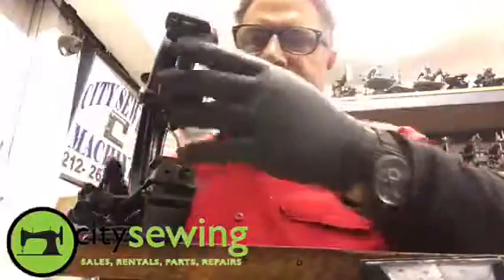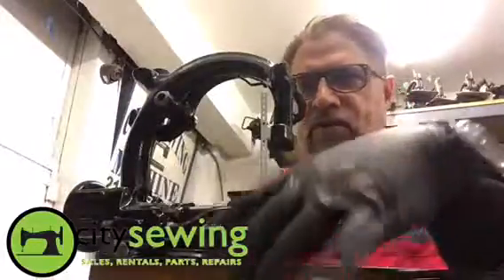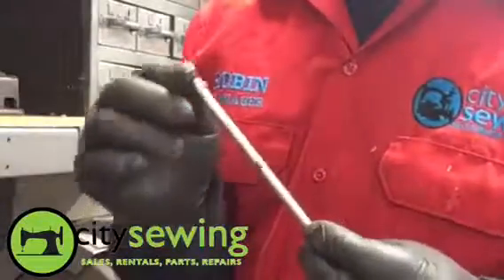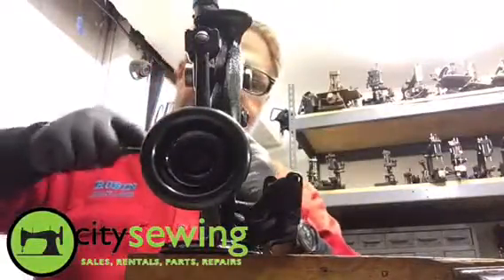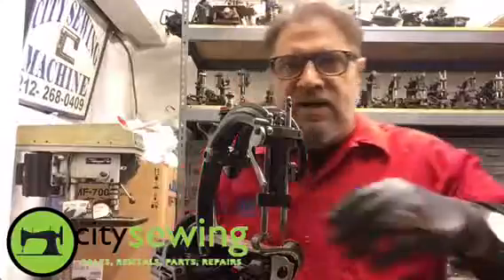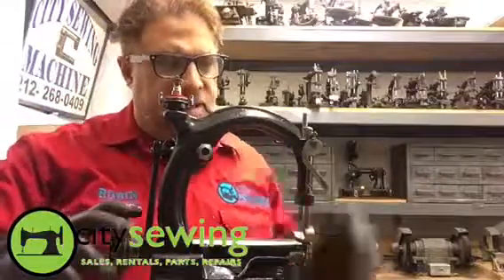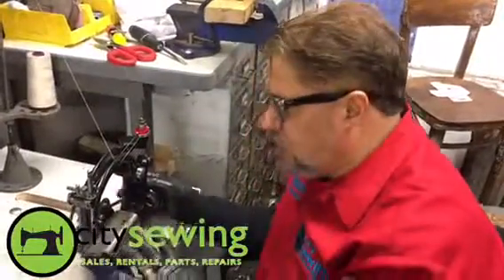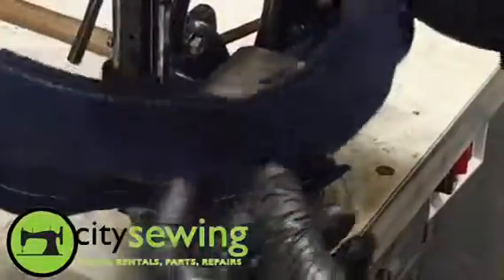Refurbishing a Set Up Braid Machine..